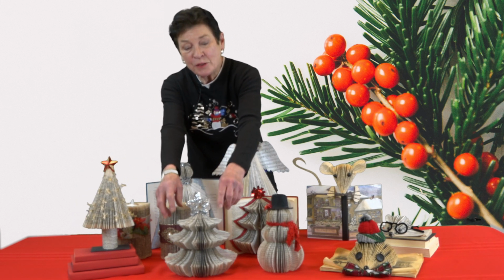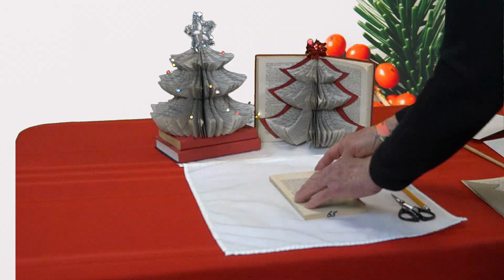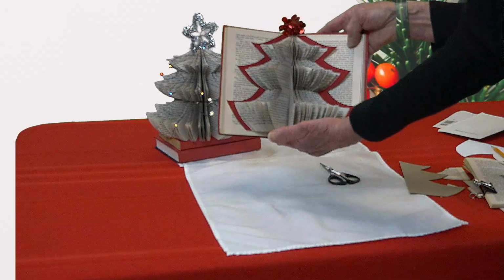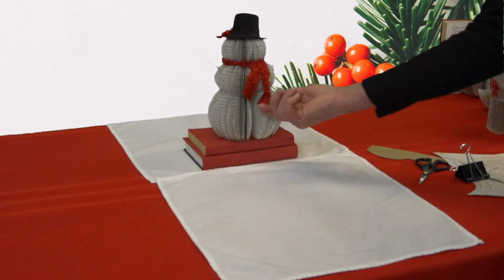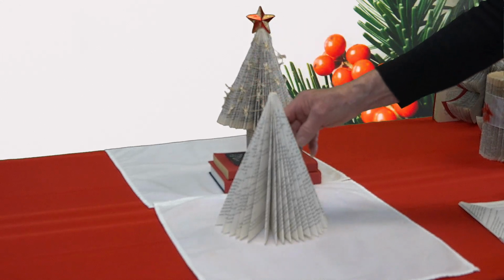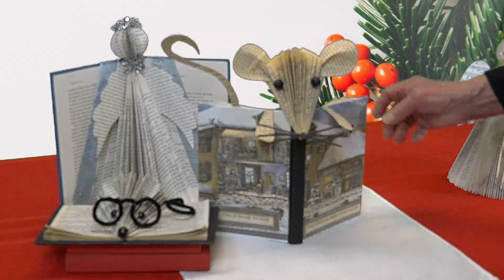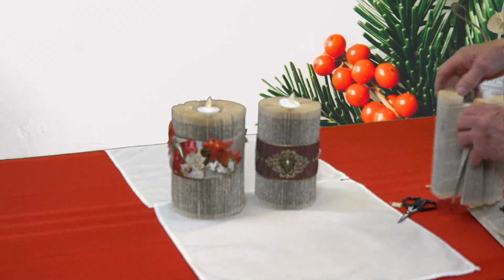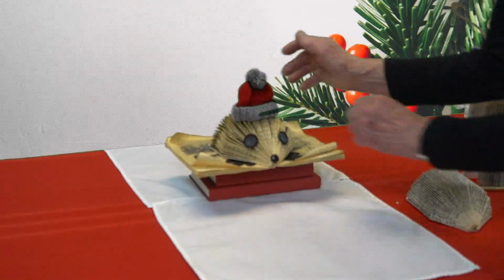Holiday Crafts with Judy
Judy from East Cobb Library is back with more repurposed book art -- this time with a holiday theme!